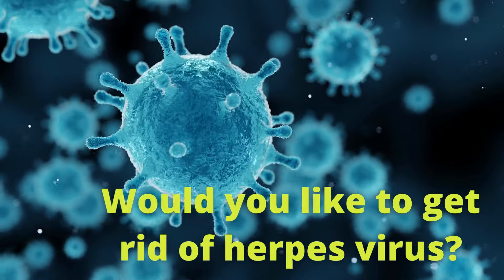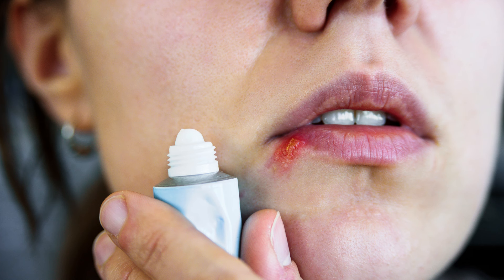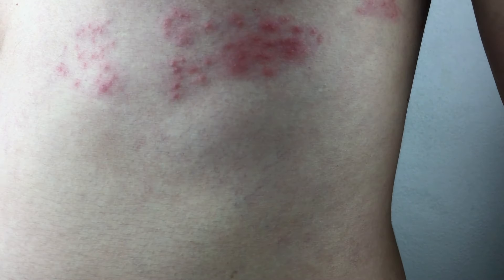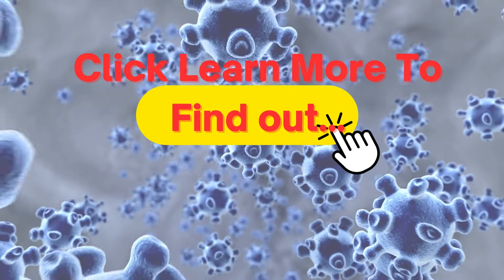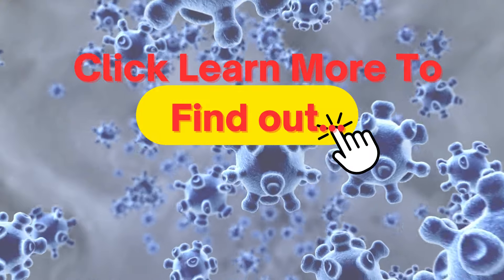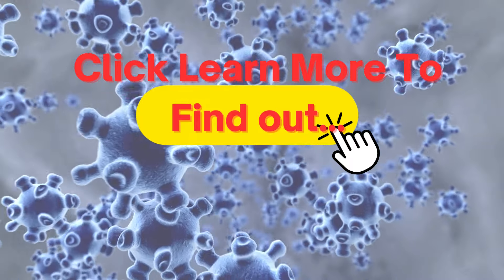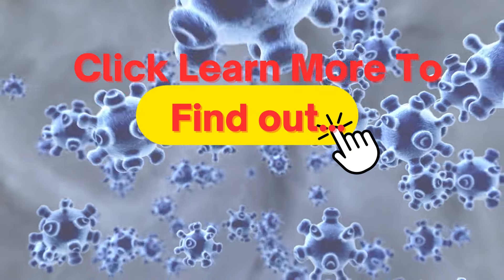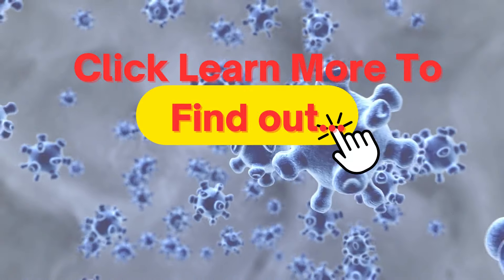Would you like to get rid of the herpes virus? Cold Sores, Genital Herpes, Skin Herpes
Would you like to get rid of the herpes virus?  [Urgent] Know someone with Herpes? Cold Sores, Skin Herpes, Genital Herpes

Herpes is a virus that affects many people around the world. In this video, we discuss the two main types, HSV-1 and HSV-2, and how to get rid of the herpes virus. We'll discuss the causes and symptoms of cold sores, as well as potential treatments and prevention measures. Watch this video to learn more about the herpes virus and how to manage it.

Would you like to get rid of the herpes virus? Skin Herpes,
Genital Herpe
herpesyl pills
herpesyl supplement
herpesyl customer reviews
herpesyl ingredients
herpesyl buy
herpesyl for herpes
herpesyl order
herpesyl real reviews
herpesyl price
herpesyl herpes supplement
buy herpesyl
herpesyl supplement review
herpesyl side effects
herpesyl canada
herpesyl for herpes reviews
is herpesyl a herpesyl discount
herpesherpesyl uk,Skin Herpes,
Genital Herpe
herpesyl
herpesyl review
herpesyl reviews
herpesyl pills
herpesyl supplement
herpesyl customer reviews
herpesyl ingredients
herpesyl buy
herpesyl for herpes
herpesyl order
herpesyl real reviews
herpesyl price
herpesyl herpes supplement
buy herpesyl
herpesyl supplement review
herpesyl side effects
herpesherpesyl uk